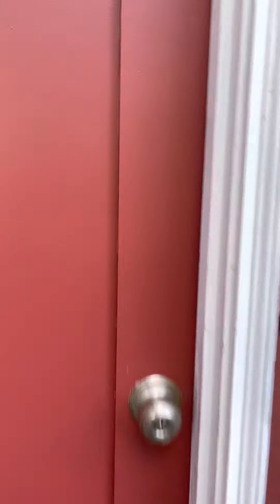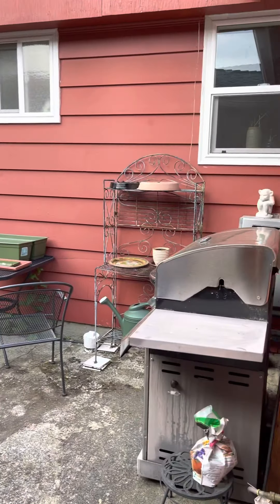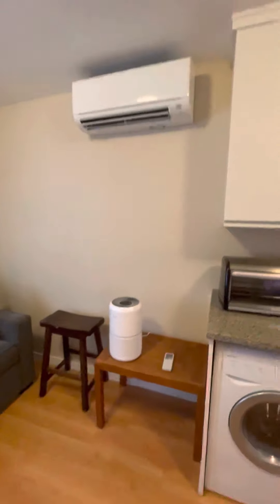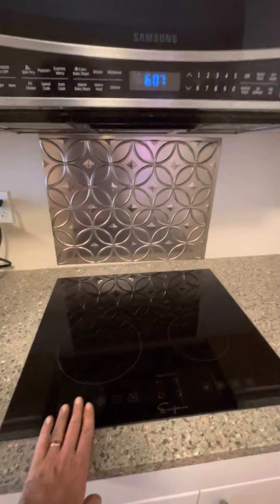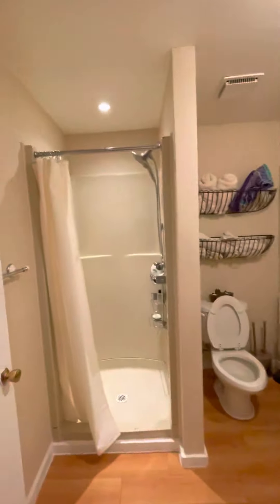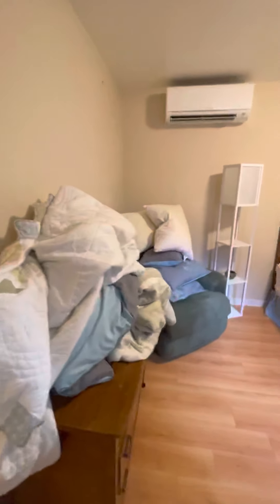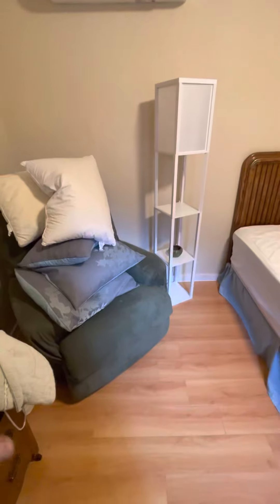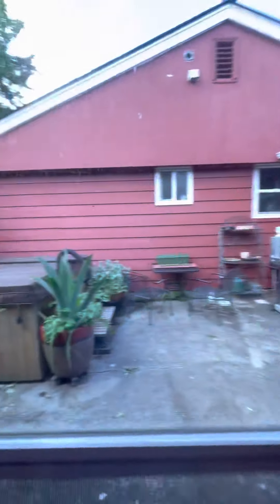Annex -Garage apt for cancer/stem cell transplant patients almost complete.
Garage apartment for stem cell transplant/cancer patients almost complete. ￼